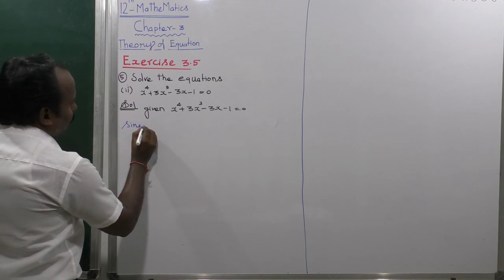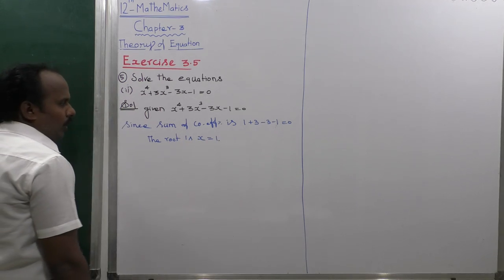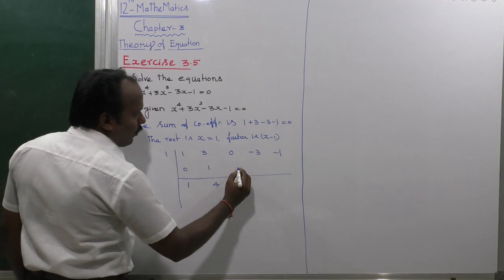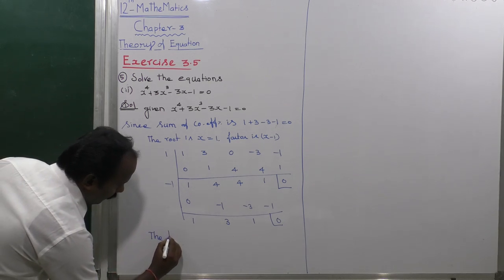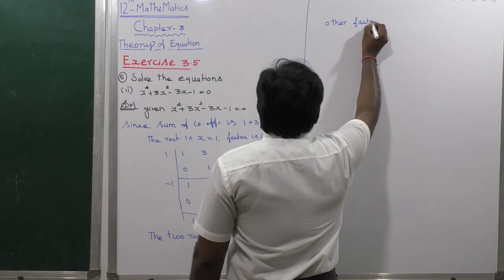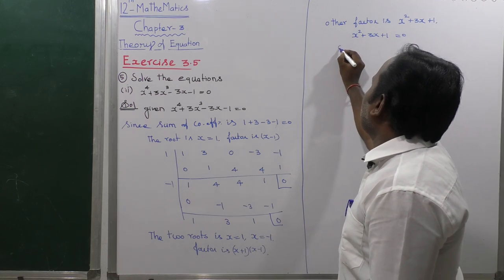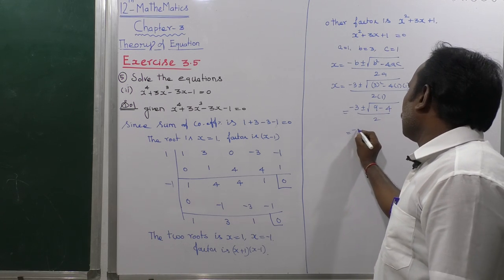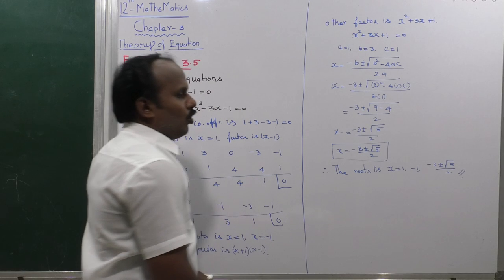EXERCISE 3.5 | Q. NO.5(ii) | THEORY OF EQUATIONS | CHAPTER 3 | TN NEW SYLLABUS 12 MATHS